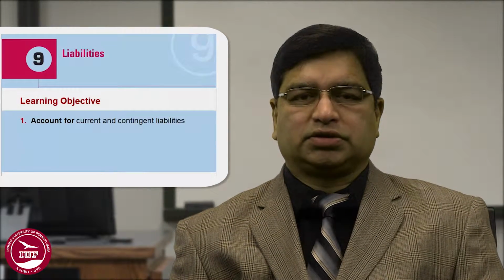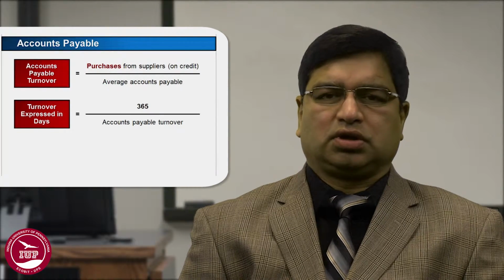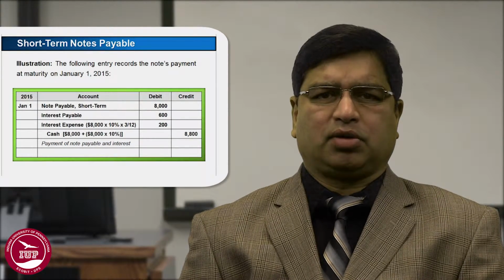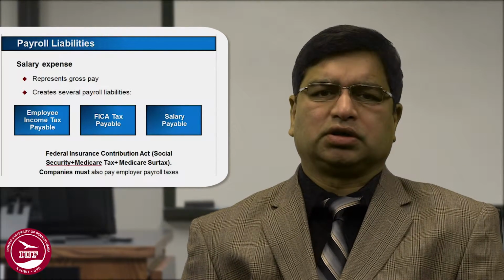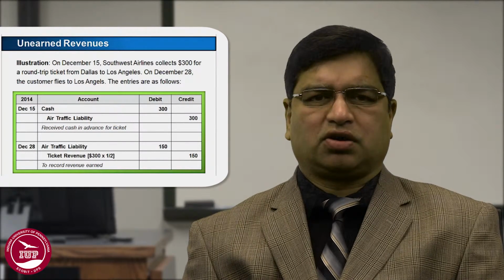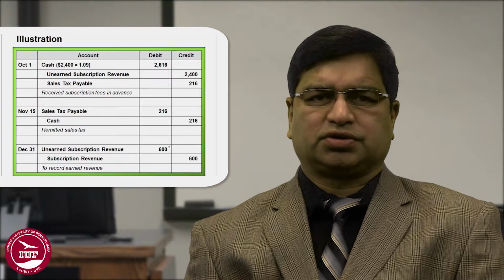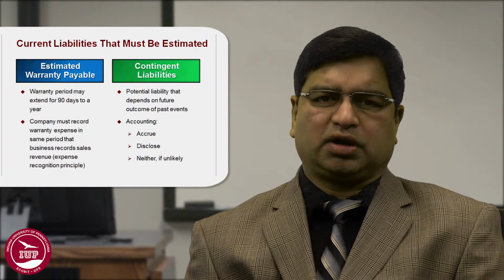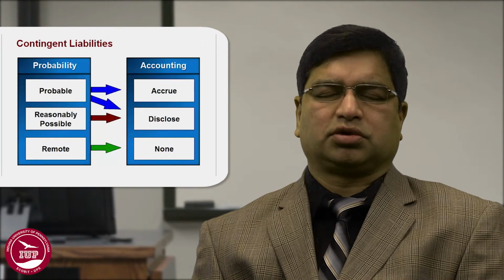Accounting for Current Liabilities - Dr. Suneel Maheshwari